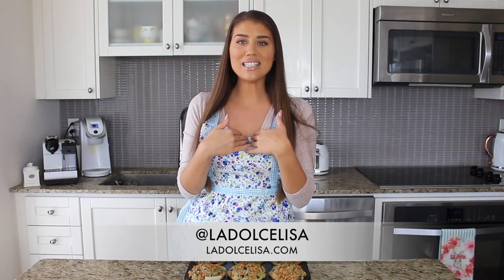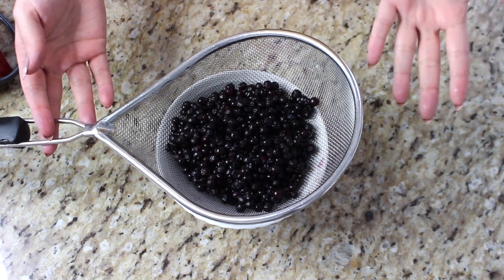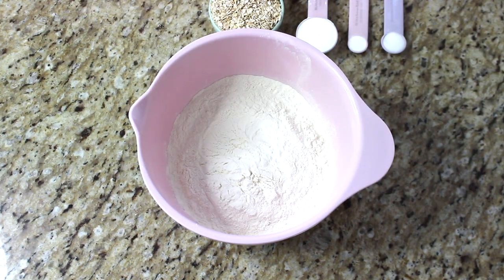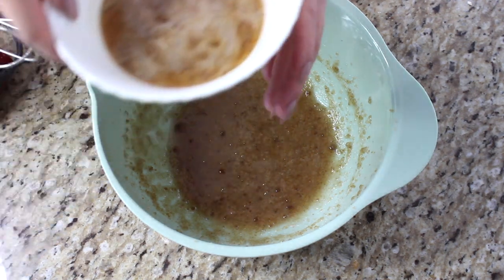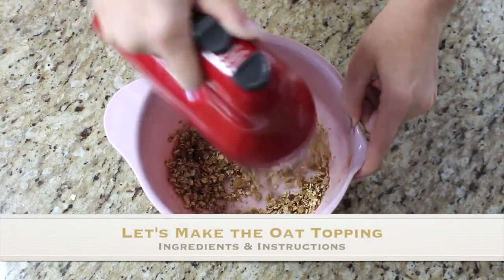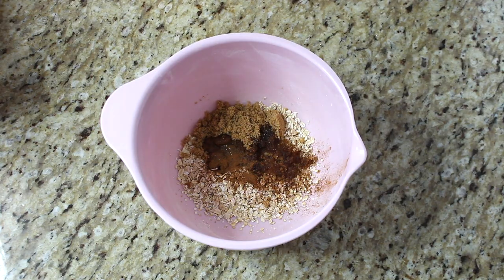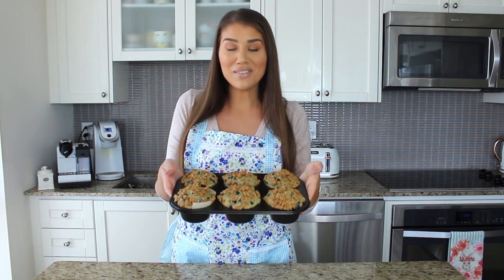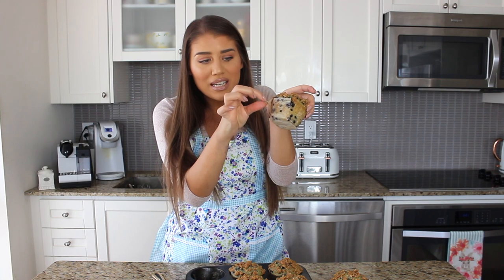Vegan Blueberry Muffins | Easy Recipe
TODAY WE TRY A VEGAN RECIPE!
I am excited to share this recipe for these Vegan Blueberry Oatmeal Muffins, because I feel like it is the best vegan baked good that I've made! I of course am not vegan as you can probably tell from my past recipes, however I feel it is really important to always have a good vegan recipe on hand, as well all know someone who is vegan these days. I also really enjoy these muffins, and like to eat vegan from time to time as well. It is good to step outside of the box and try new things! I love this recipe because they are some of the best muffins I've made, vegan or otherwise! They are also really easy to make, as you can see from the video. I have a blog post as well where I provide the written ingredients and instructions, as well as a few more photos, so please check that out for the written recipe:

Thanks so much for watching, and if you would like more vegan recipes in the future, please leave me a thumbs up, and let me know in the comments down below. I really hope you give these a try, whether you are vegan, or not, as these big, hearty muffins are easy to make, and so delicious to boot! :)